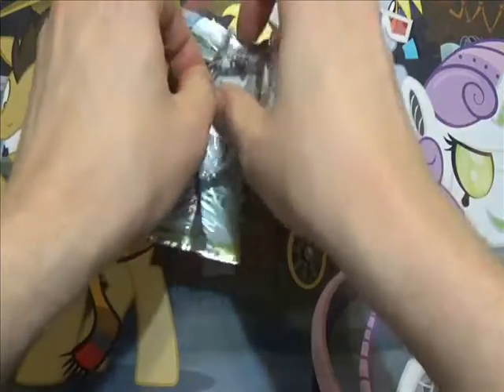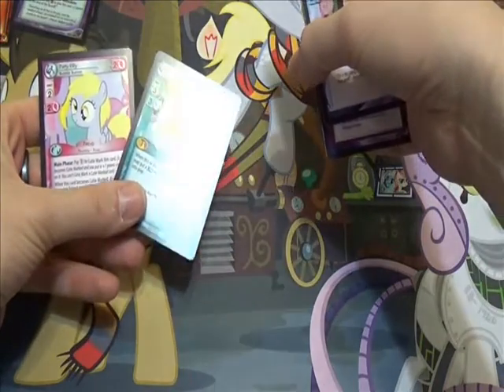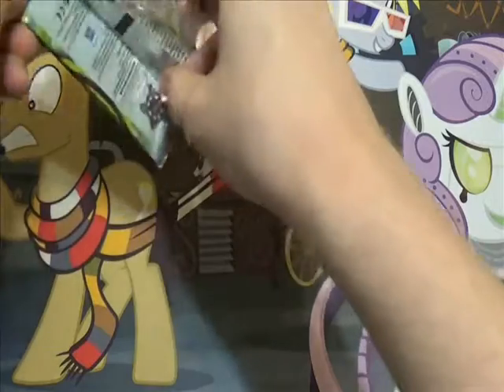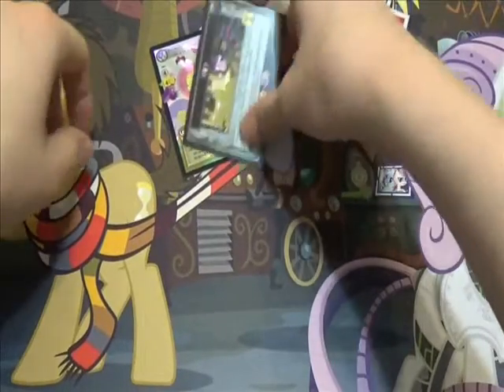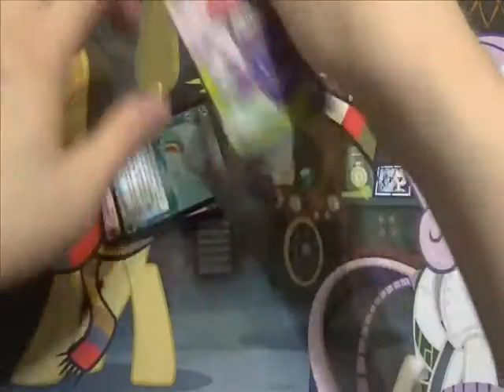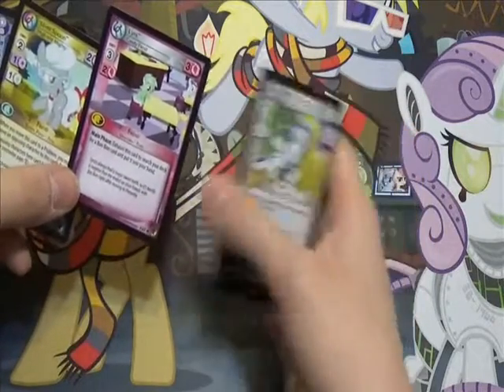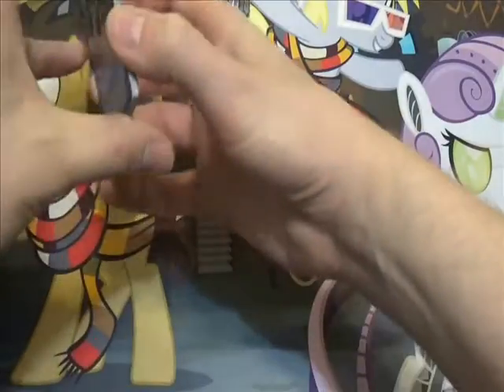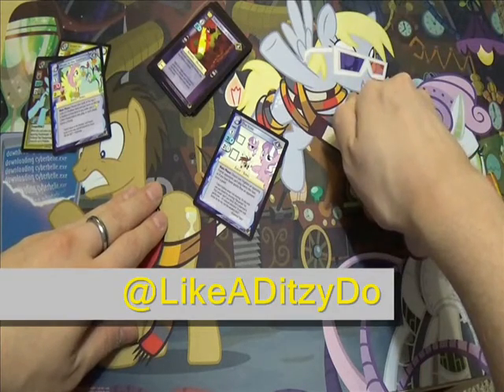"Marks In Time" unwraping (MLP CCG/LADD)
After many perils and a comedy of errors (I don't care if this usage of the phrase is incorrect), a my pre-ordered "Marks In Time" booster box arrives. I give into the deluge of demands (2) and open the packs on camera.

Thank you, as always, to Enterplay for having the best & quickest customer service responses.